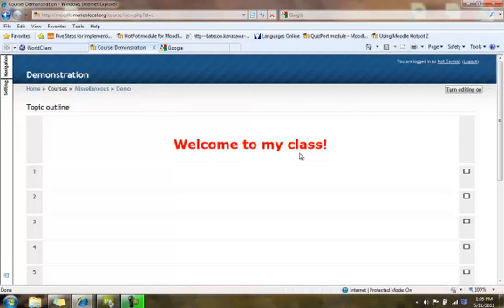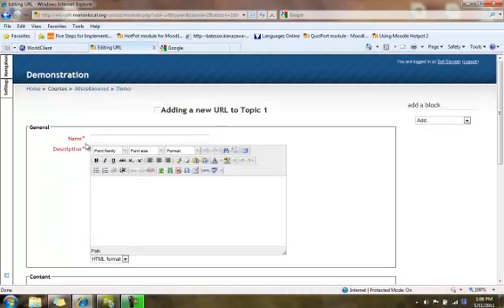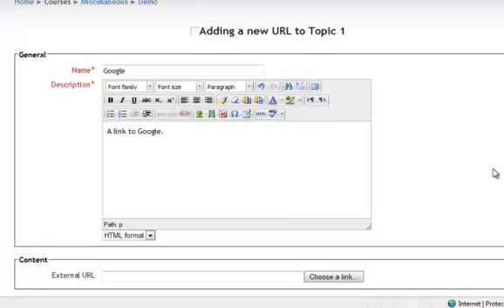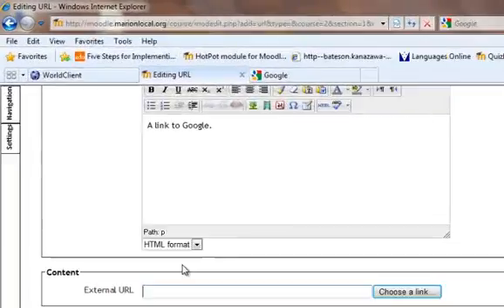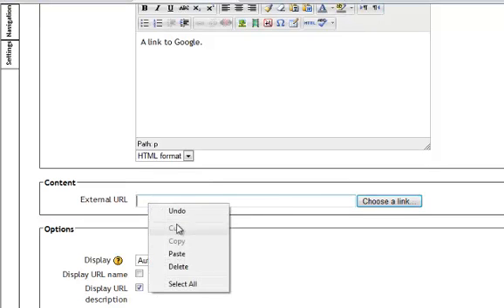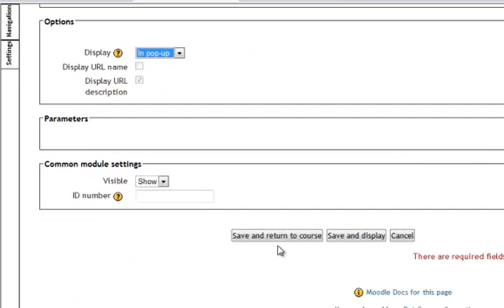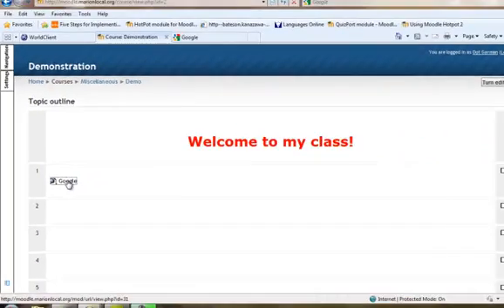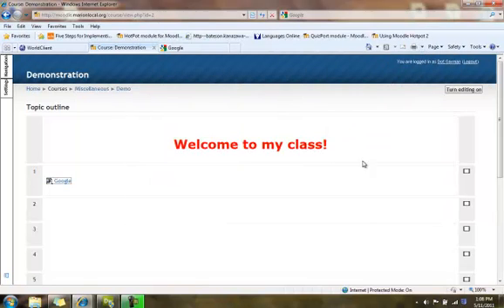Moodle - Add a Link (URL)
Video tutorials that demonstrate how to create the various Resources in Moodle.